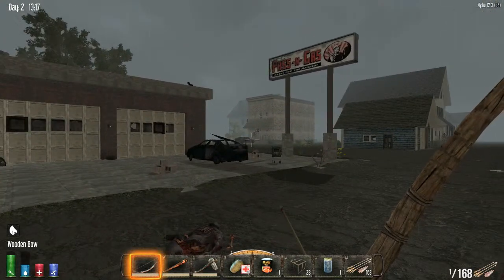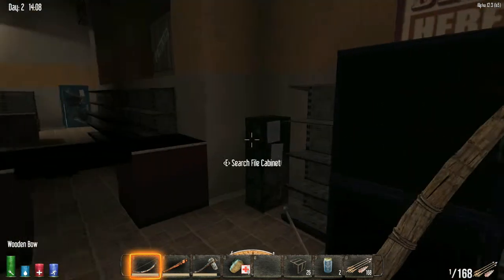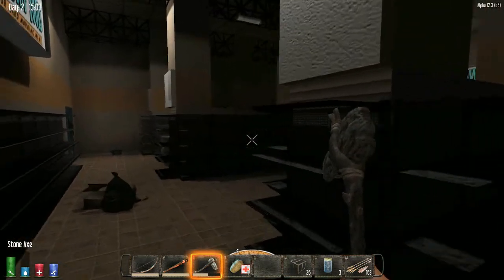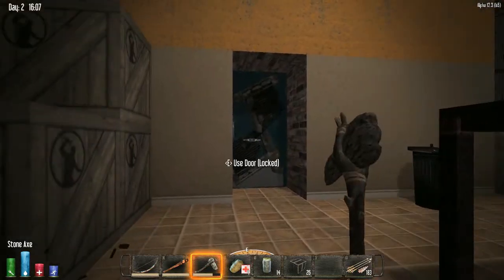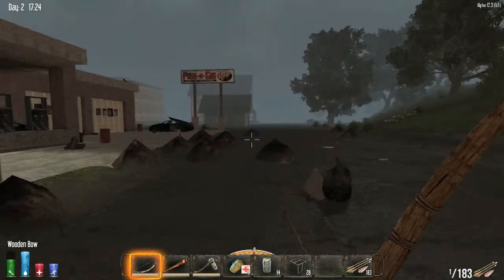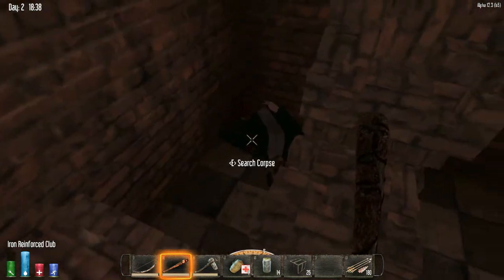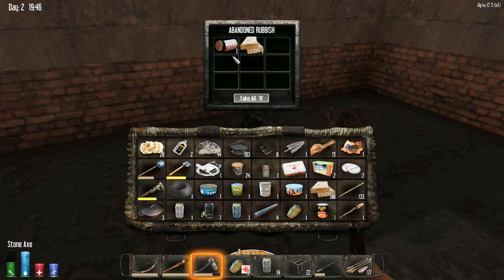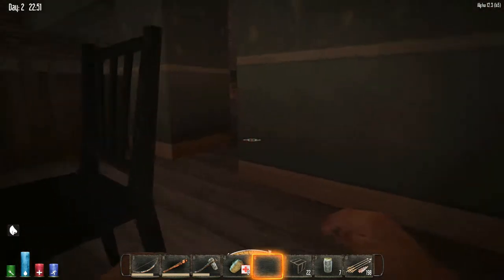Wherein We Rejoice About Toilet Water - 7 Days to Die, Alpha 12 - Ep. 4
In this episode we explore the town we've just discovered.  We do some looting, find a place to crash for the night, as well as getting WAY to excited about indoor plumbing.  Zombies and bears and toilets!  Oh my!